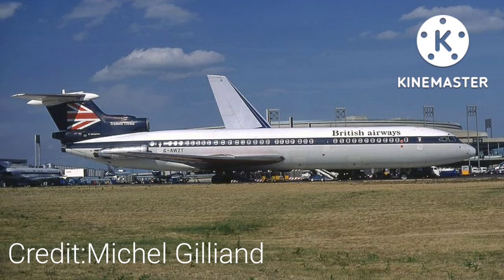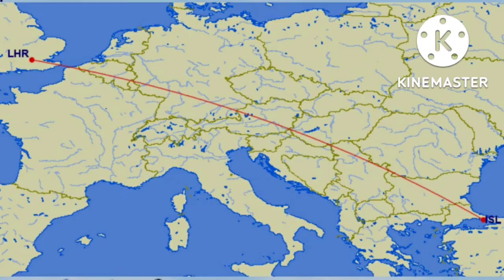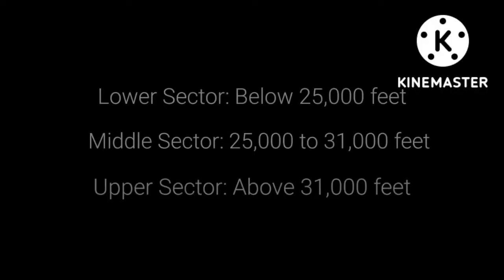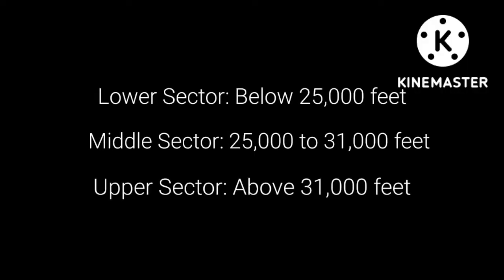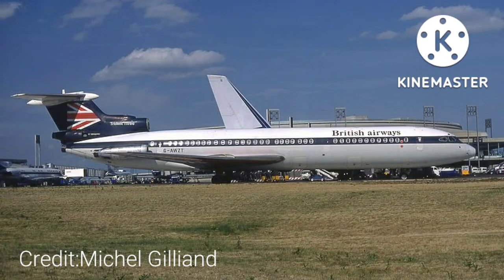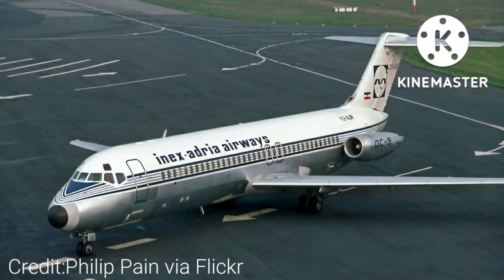Communication Breakdown: Zagreb Mid-Air Collision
On 10th September 1976, one of the deadliest midair collisions occurred over the skies of Zagreb. Dive down into the video to know what caused this horrifying plane crash.

CREDITS:
1) Trident Aircraft: Michel Gilliand
9) All Maps: GCMap.com
10) On Board VOR: Unknown